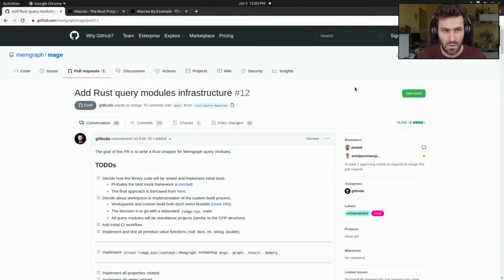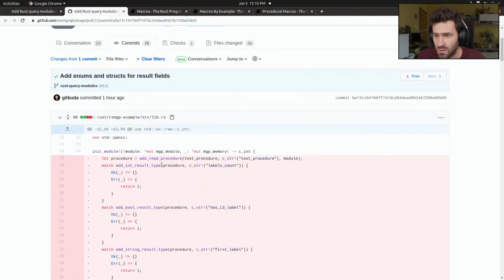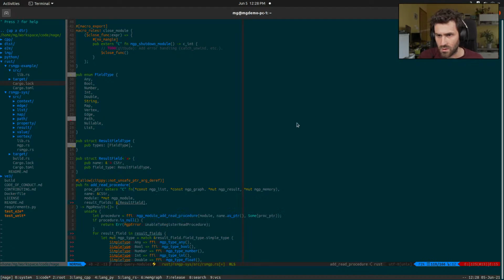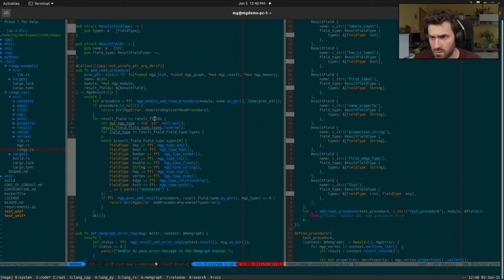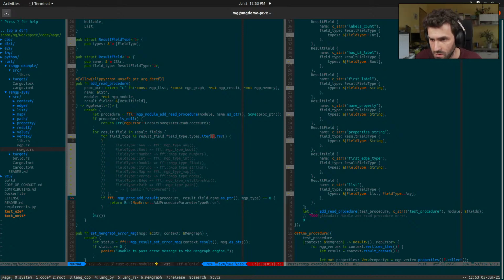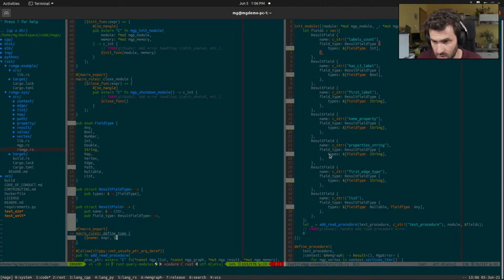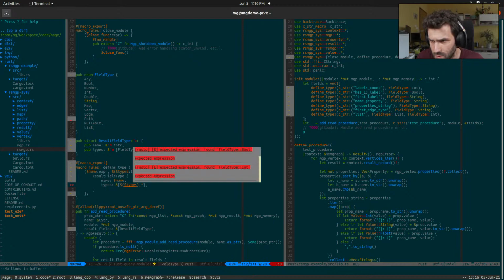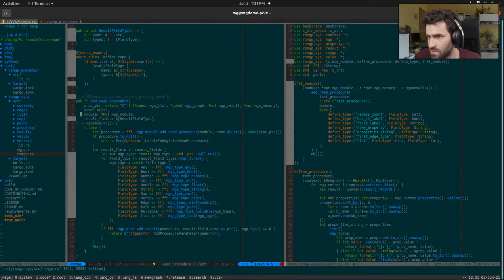Rust Graph Query Modules | PART 15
Learn Rust with me while building support for graph query modules. We'll build the entire API and infrastructure from scratch. We are almost there!